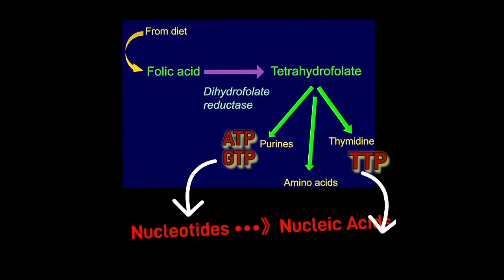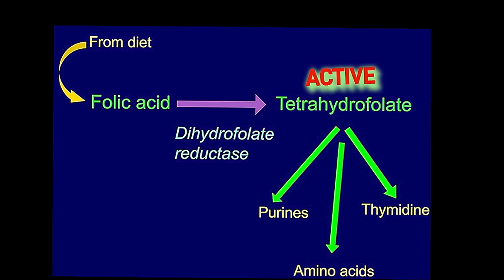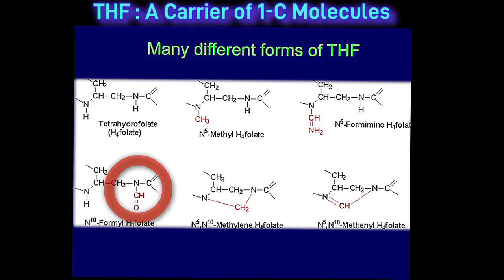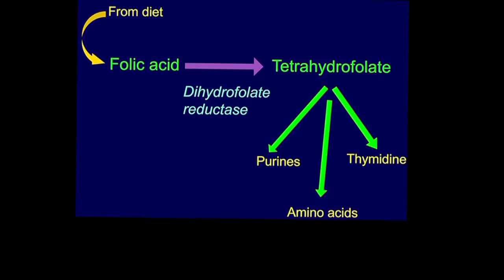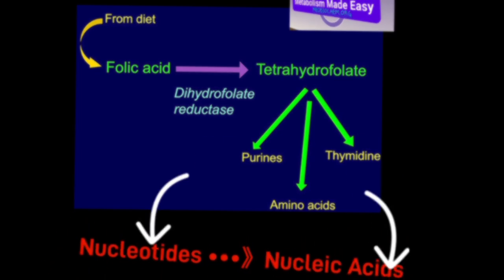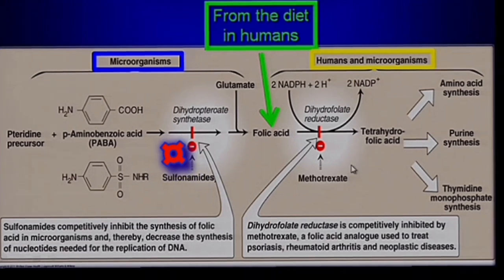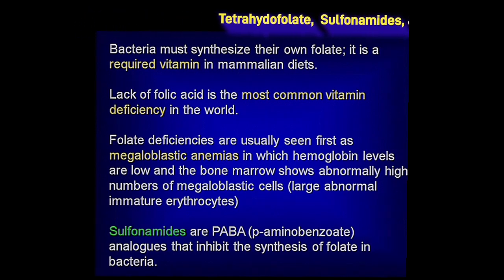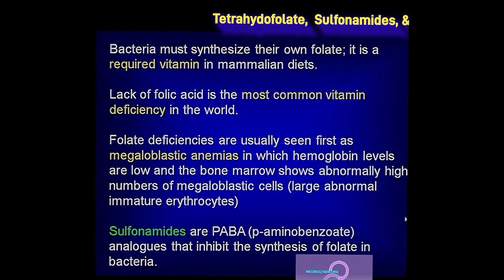Folic Acid as a Therapeutic Target @Metabolism Made Easy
This video discusses the importance of tetrahydrofolate (THF) for making purines, which are essential for building nucleotides and nucleic acids in both humans and microorganisms. The podcast explains that microorganisms produce their own folic acid, which is needed for THF synthesis, and how drugs like sulfonamides block this production. The video also highlights that humans obtain folic acid from their diet and how the drug methotrexate inhibits an enzyme crucial for converting dietary folic acid into THF. Finally, the podcast notes that a lack of folic acid can lead to megaloblastic anemia and will particularly affect other rapidly dividing cells.